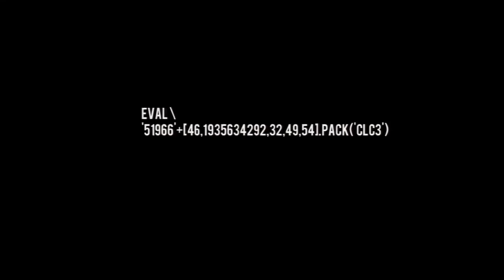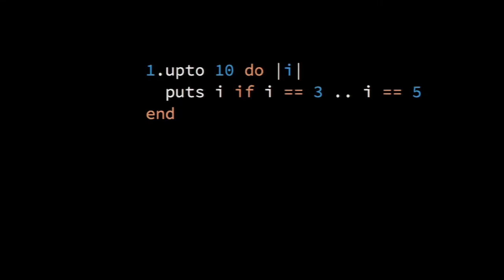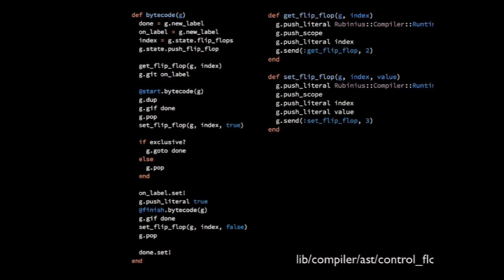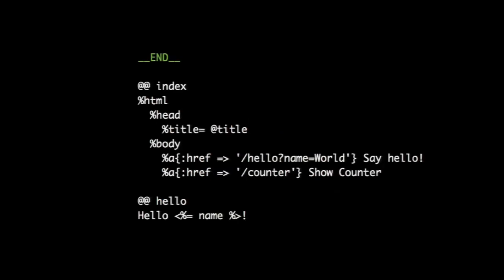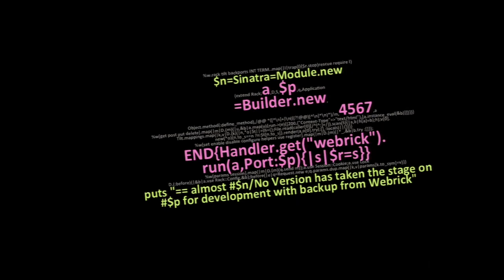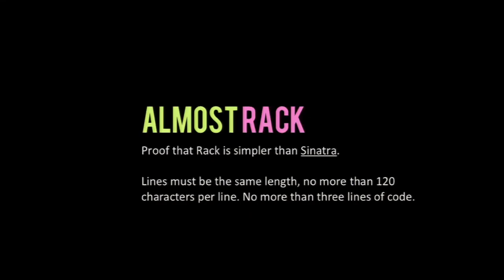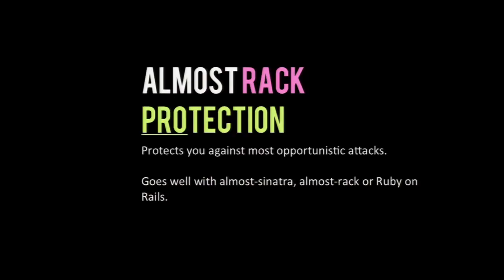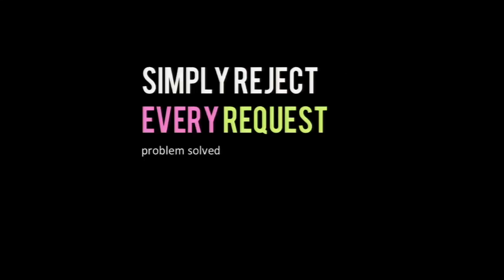RubyConf AU 2013: Sinatra in SIX lines - How to do crazy stuff with Ruby by Konstantin Haase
A fun code analysis.